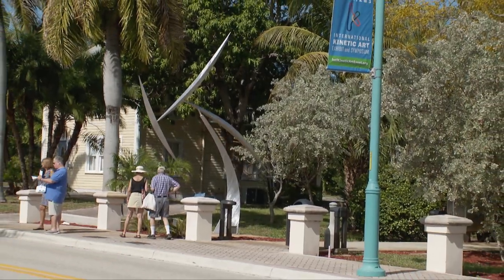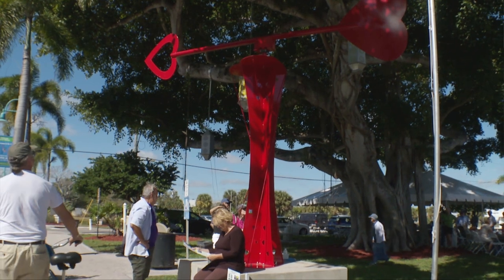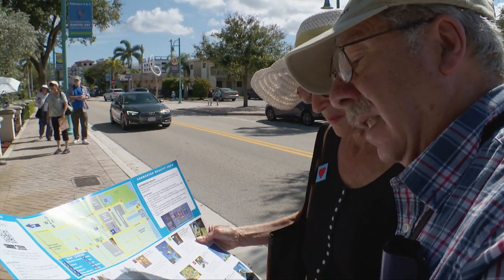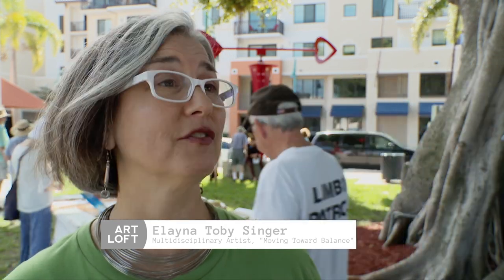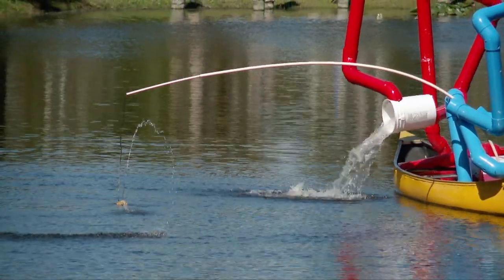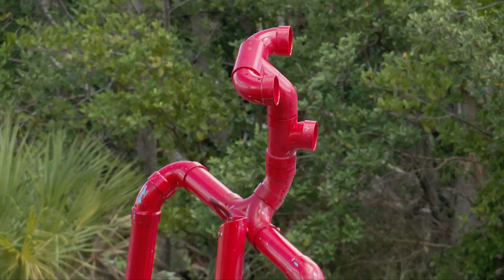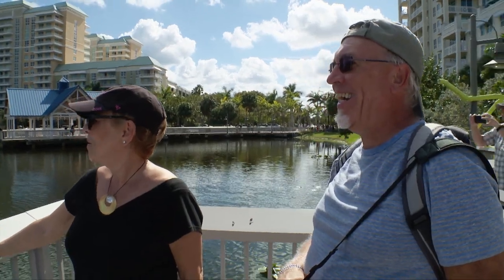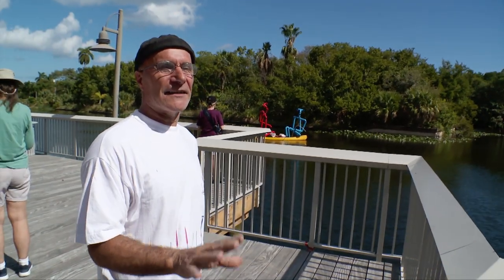Kinetic Art in Boynton Beach | Art Loft 708 Segment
Art is in motion in Boynton Beach at the International Kinetic Exhibit and Symposium.